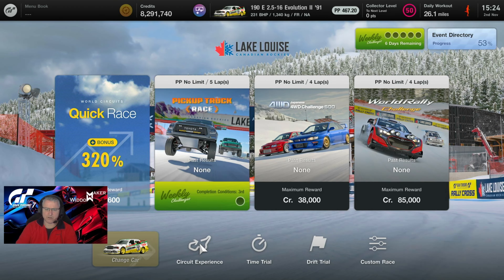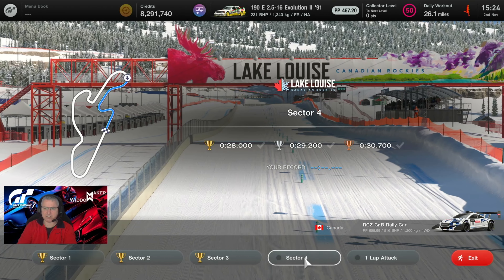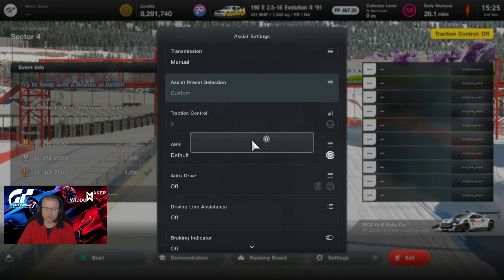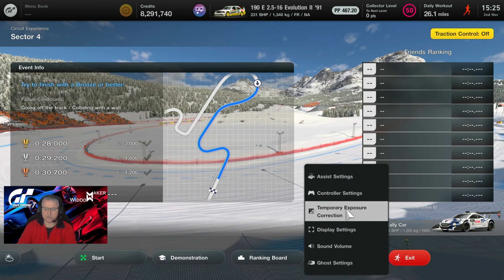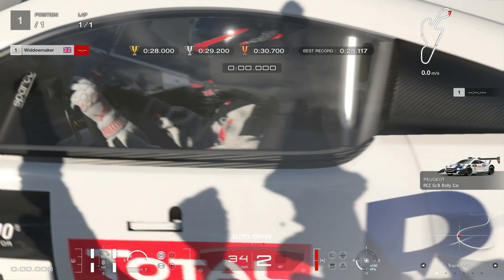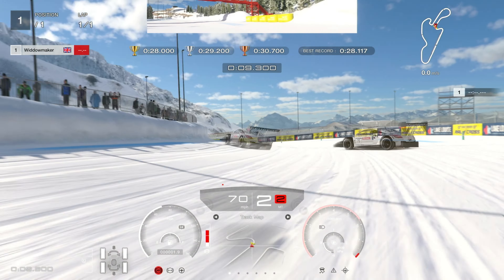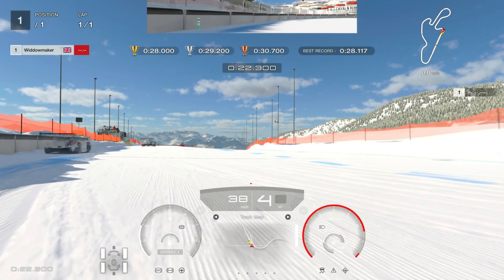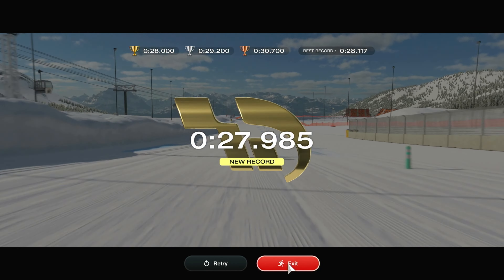GT7 Lake Louise Sector 4 Circuit experience Gran Tourismo How to Update 1 40